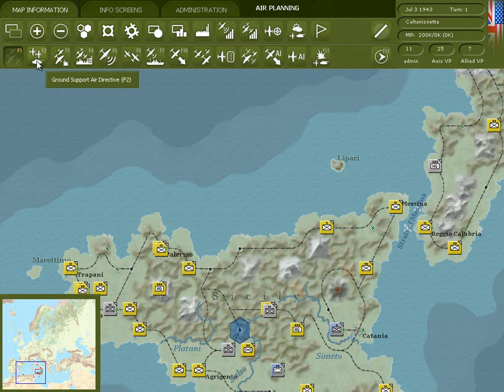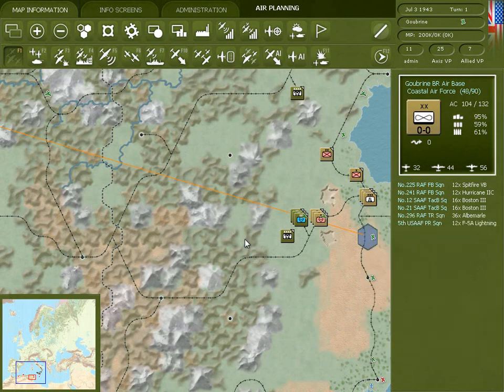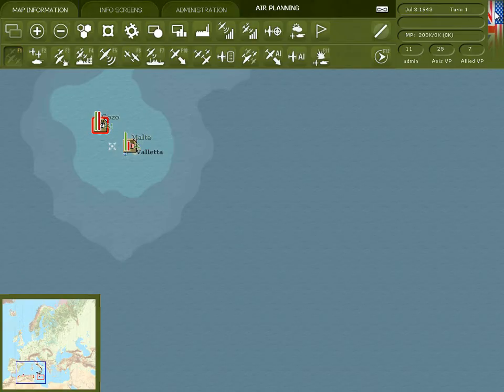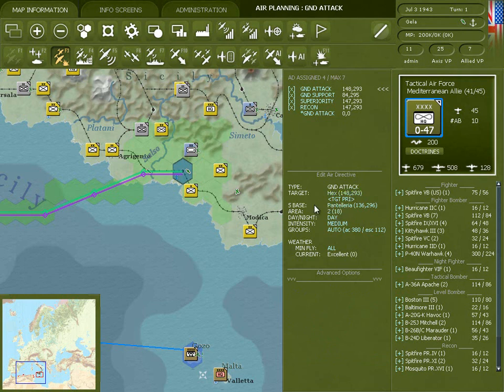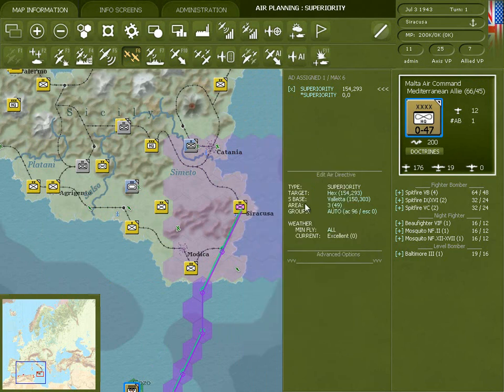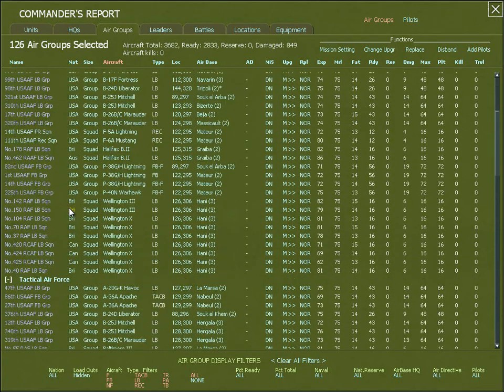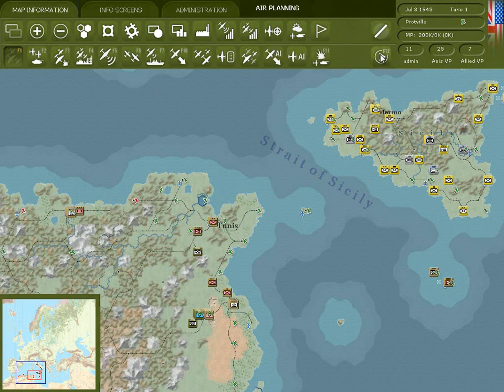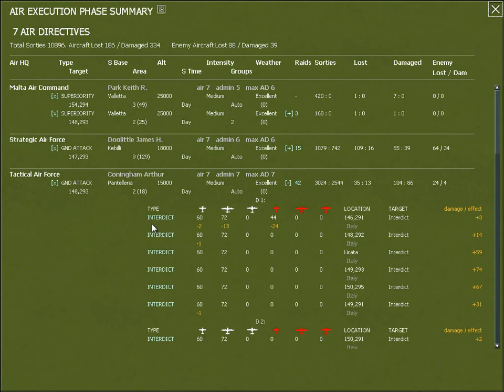intro husky video1b air phase part 2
Gary Grigsby’s War in the West 1943-45is the most ambitious and detailed computer wargame on the Western Front of World War II ever made.  Starting with the Summer 1943 invasions of Sicily and Italy and proceeding through the invasions of France and the drive into Germany, War in the West brings you all the Allied campaigns in Western Europe and the capability to re-fight the Western Front according to your plan.